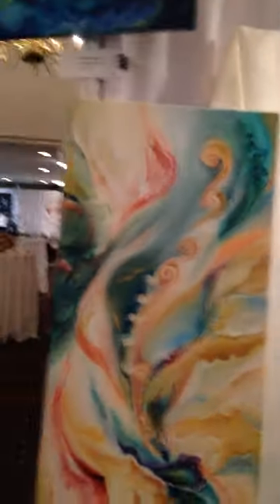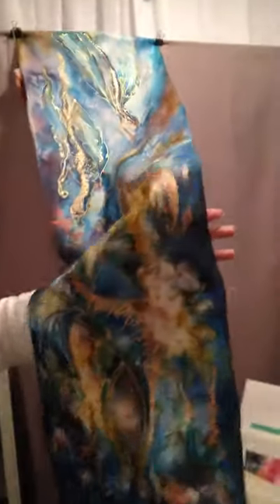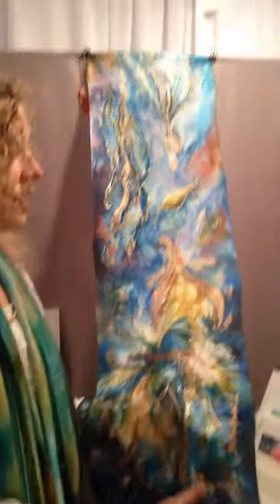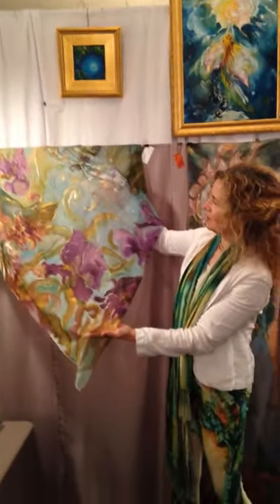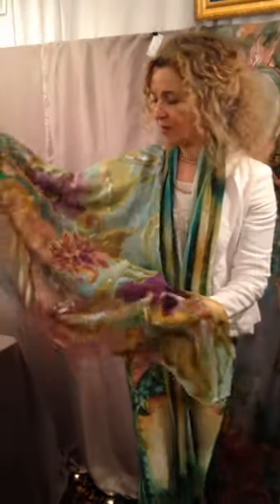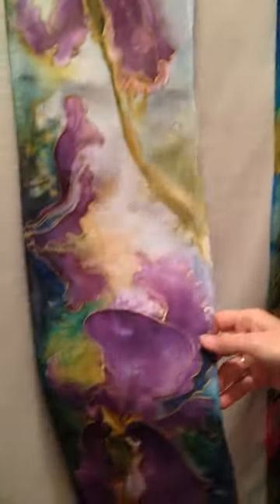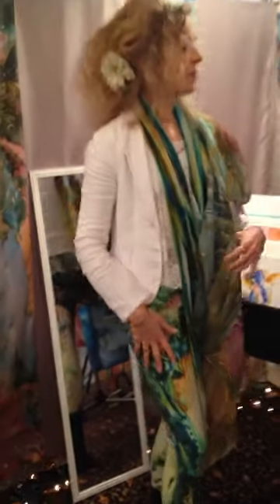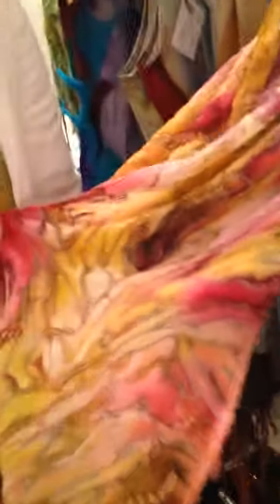Bettina Madini about her Silk Art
Welcome to my world! Painting on silk has been so much fun for me! I studied with masters, and now, I'm playing with my own mastery. I love the textures and designs that unfold when the colors run and blend, pretty much like watercolors.

The luxury and sumptuousness of silk adds wonderfully to the rich hues of paints and, with gold accents added, breathe beauty and joy into the world.

Here, you will find original paintings on silk. They can be wall hangings, wraps, stoles, shawls, scarves and more.

They are hand-painted by me onto beautiful silks, and each one of them is hand-signed by me.

If you would like me to custom create a piece of silk art for you, to adorn your life, your home, your body, please contact me with ideas, dreams and projects. I'll be so happy to bring this dream into reality with you!

For a more beautiful world!

Bettina paints with oils, acrylics, watercolors on canvas and paper and silk paints on silk.